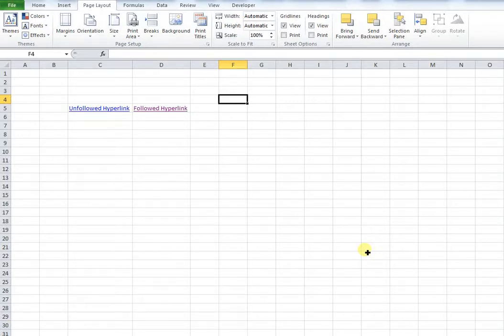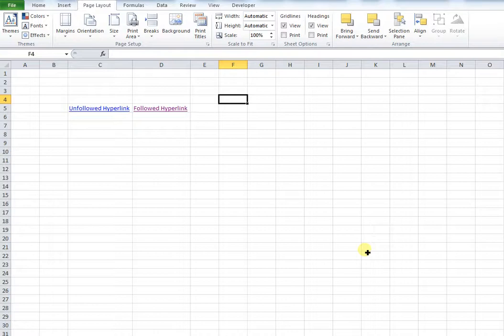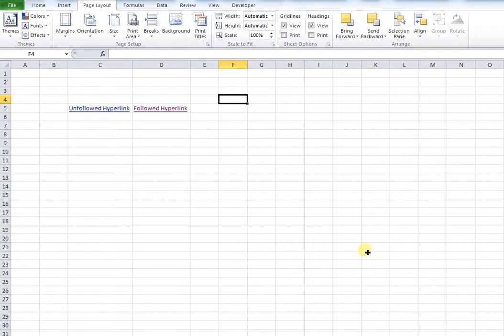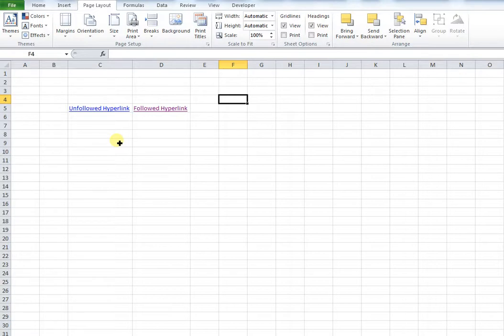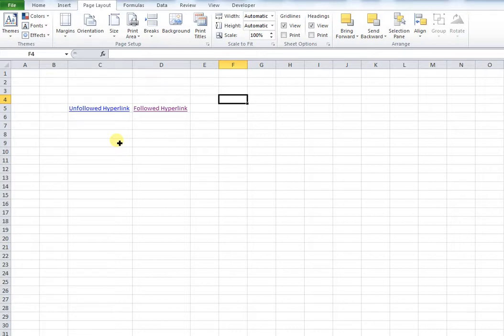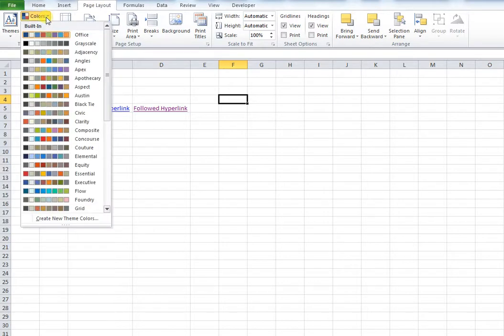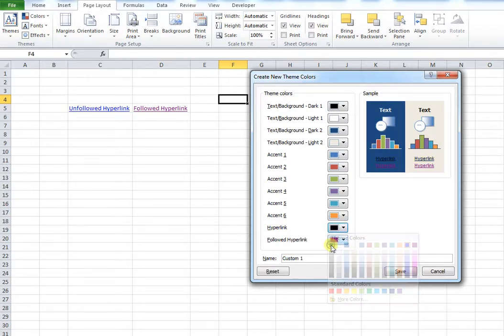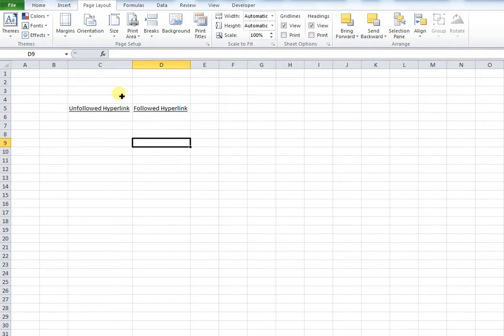How to change hyperlink colors in Excel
In this video we show you how to change the default color of hyperlink text in Microsoft excel.